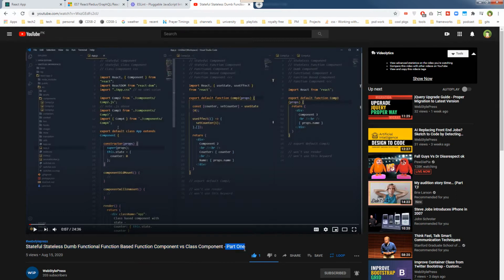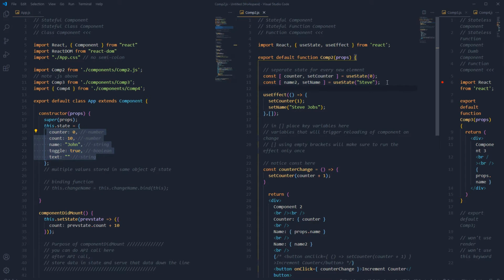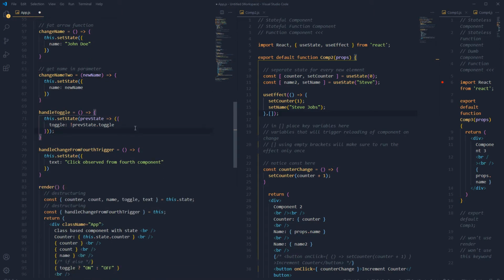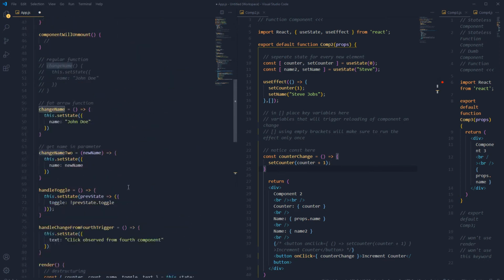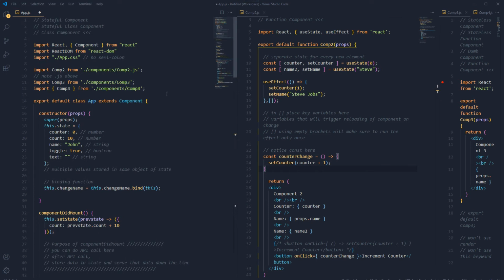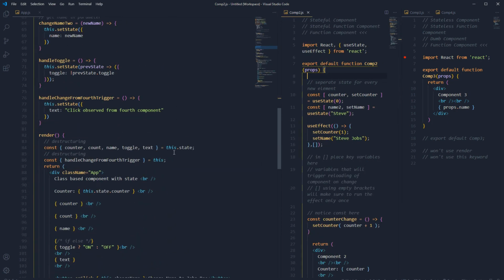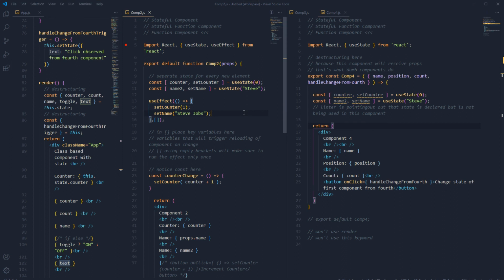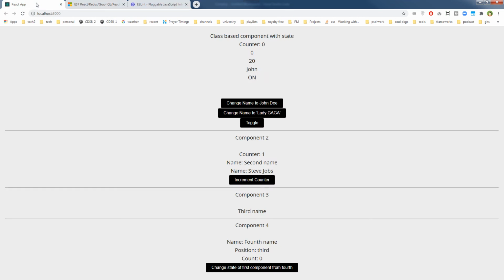Stateful Stateless Dumb Components & Function Component vs Class Component - Part Two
This is the most important react tutorial based on few key concepts related to components. This is Part Two of this series and its final. If you haven't checked part one, go check it out. Part one is equally important.

I have three components simultaneously opened on screen and so font size is small. Watch this video in full screen mode and select 1080p video quality to clearly see what's going on. If you have been using react for a while and still struggle with different ways of using components, this video will help you a lot.

In part one of this series, we looked into class component and function component. Then we looked into stateful and stateless components. We looked into state in class components and state in function component via hooks. We discussed that class is an object and there are many ways you can use a function component. We looked into ways of importing and exporting components.

In this video we are exploring further. I felt that I can share some more on this topic You will learn how to use event handlers in class components and function components and more. So here is the part two.